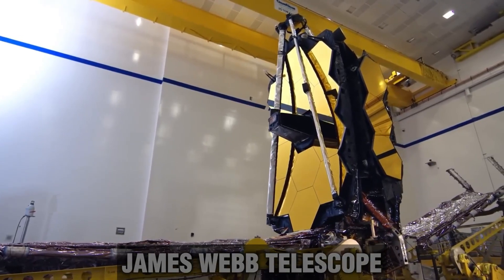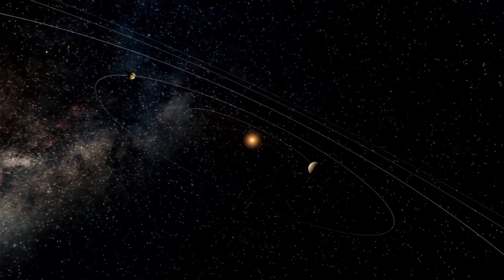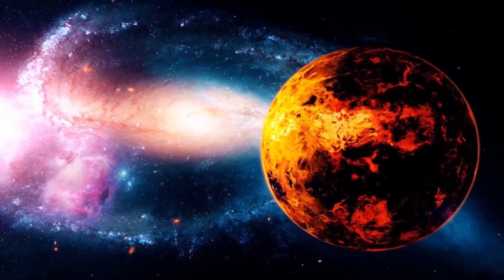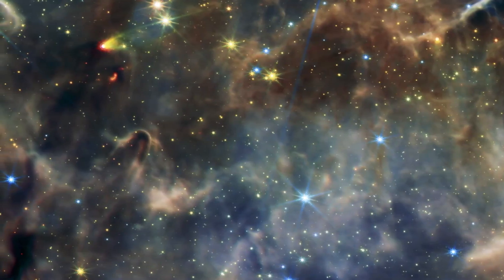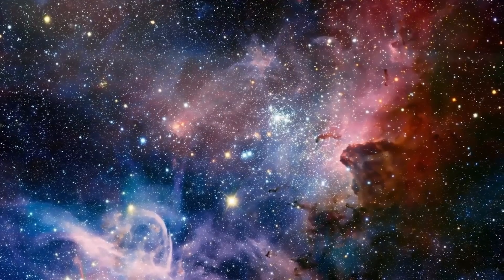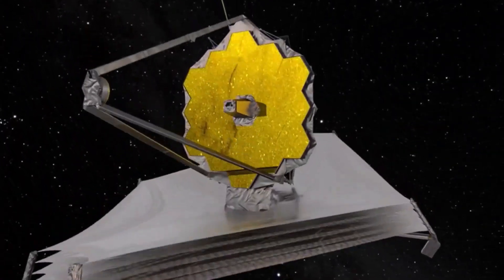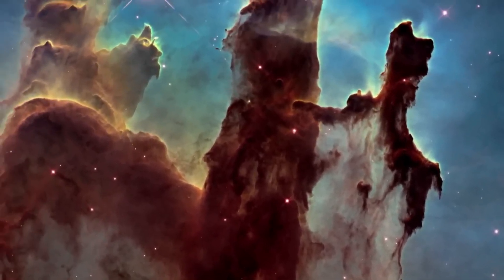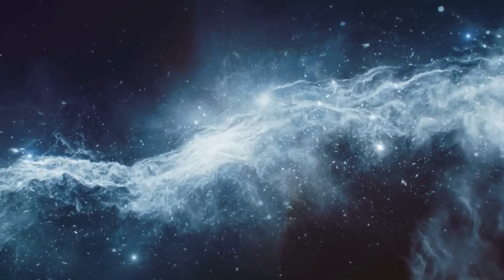7 Groundbreaking Discoveries of James Webb Space Telescope!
7 Groundbreaking Discoveries of James Webb Space Telescope!

Ever dreamt of time travel? Well, the James Webb Telescope is making it a reality!
This incredible telescope has gone back in time, capturing images of galaxies that are a mind-blowing 13.4 billion years old, in a universe that itself is 13.8 billion years old!
Can you believe it?
With Webb, we are literally taking a trip to the very beginning of the universe, almost to the point of the Big Bang!
The James Webb Space Telescope is not just any telescope, it's the largest, most powerful, and most complex telescope ever sent into space.
So join us at Youniverse Revealed as we dive into the mysteries of the universe's birth and unveil 7 groundbreaking discoveries made by the James Webb Space Telescope!

In today's video we look at 7 Groundbreaking Discoveries of James Webb Space Telescope!

Inspired by Space News Unfold, The Secrets of the Universe, and Voyager.

Inspired by James Webb Telescope 9 LATEST Released Deep Space Images

Inspired by The Latest Discovery of the James Webb Telescope Could Destroy the Universe!

Inspired by Finally Released! The James Webb Image We Were Waiting For